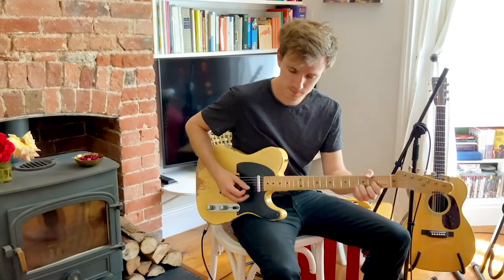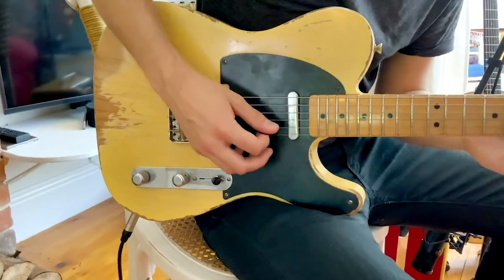Vicky Sayles & Roland Palmer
LMP violinist Vicky Sayles and her partner, guitarist Roland Palmer, who is normally to be found in the band at the musical 'Waitress' on stage in London's West End, take us on a beguiling musical odyssey at their home just outside London. Bach (Two-Part Invention), Elgar (Salut d'Amour) and Satie (Je te veux) are on the musical menu in unusual and beautiful arrangements for violin and guitar. Then by contrast they perform Reich's Electric Counterpoint, re-arranged for 10 violins, 2 bass guitars and one solo violin – quite a mammoth production, involving the performance, recording and editing of 16 different musical lines.

Take a few minutes away from everyday life to watch this lovely film that illustrates how music adds another dimension to everyday life in lockdown.

And a big hello to Vicky's dog Tirrin!